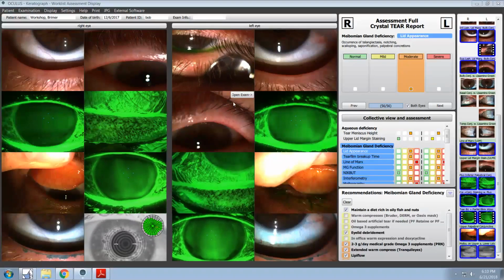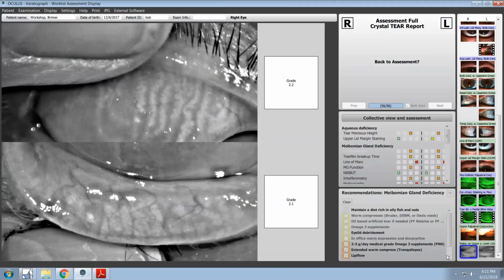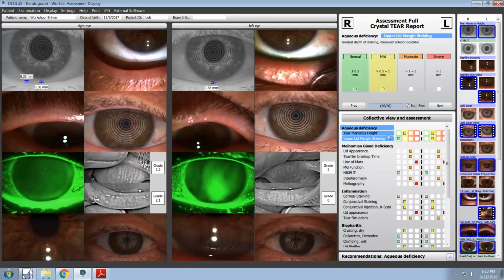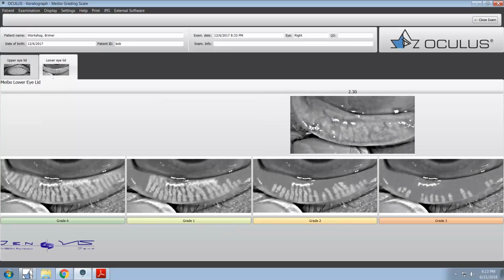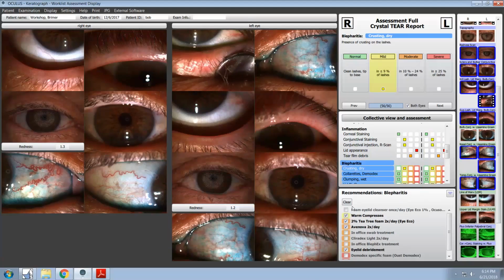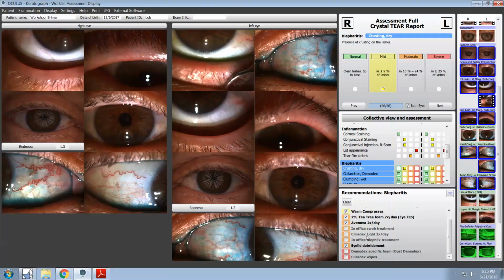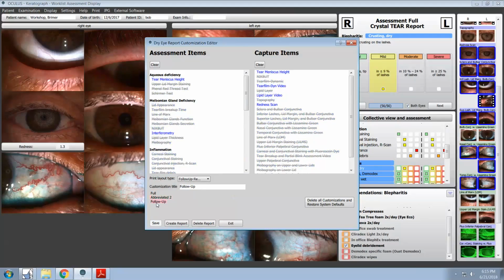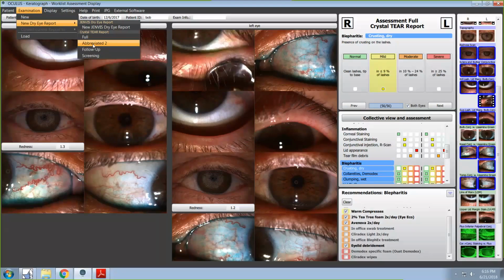K5 CrystalTear Overview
Overview of the Crystal Report with the Keratograph5M